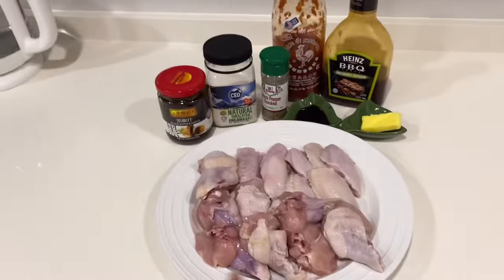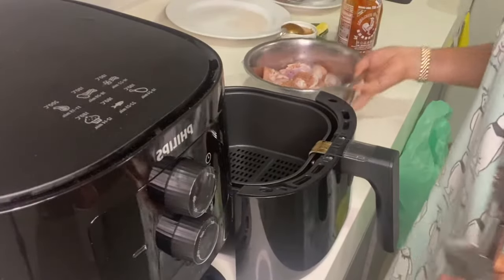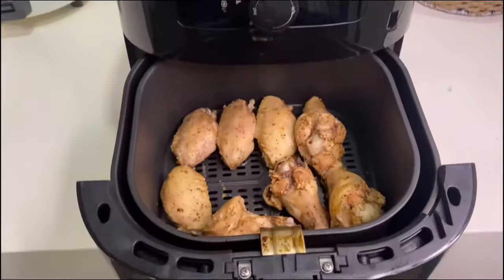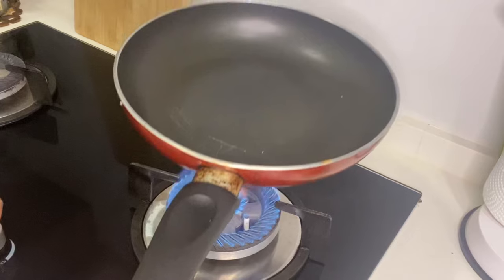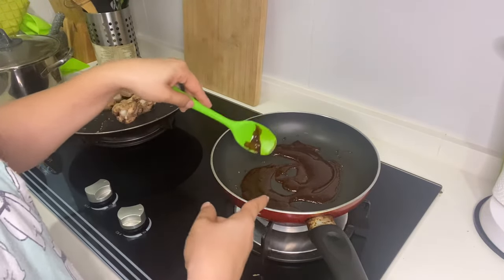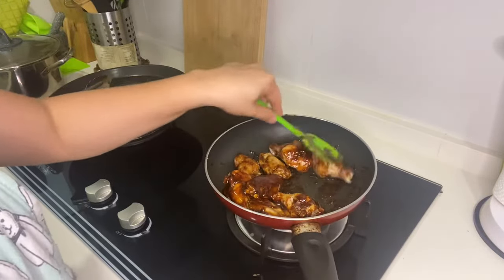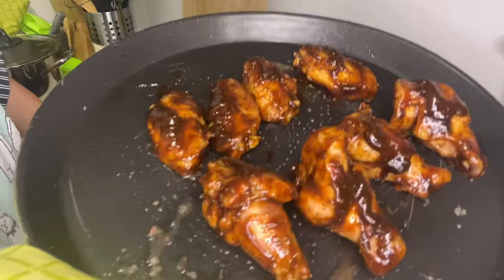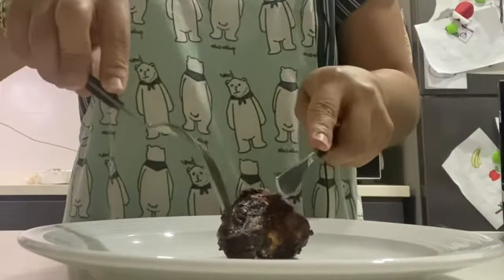MICROWAVE OVEN VS. AIRFRYER WHICH WILL YOU CHOOSE?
CHICKEN WINGS IN TWO DIFFERENT WAYS

PLEASE WATCH MY VIDEO AND SEE WHICH COOKS BEST...